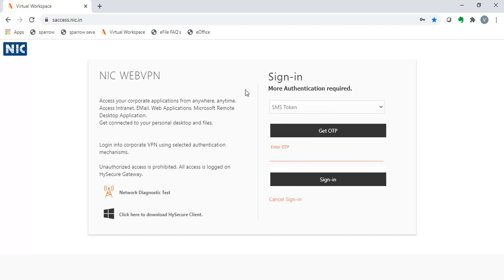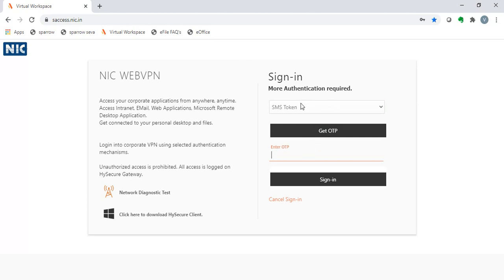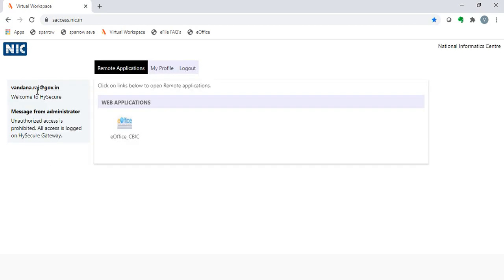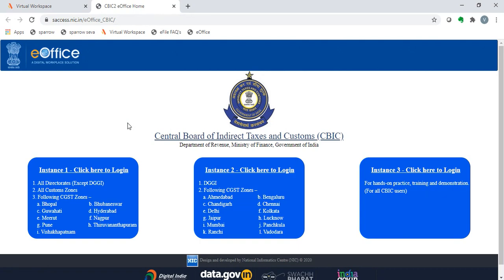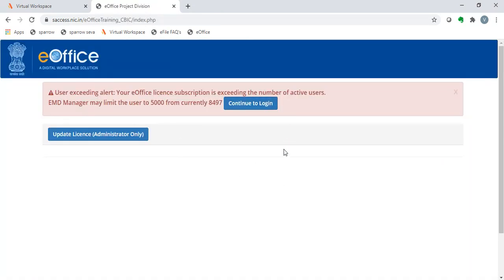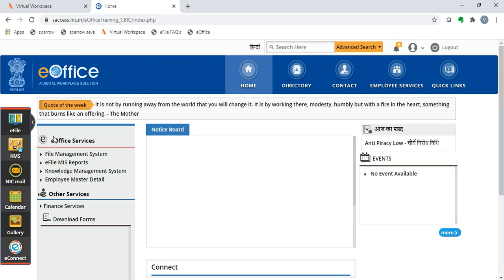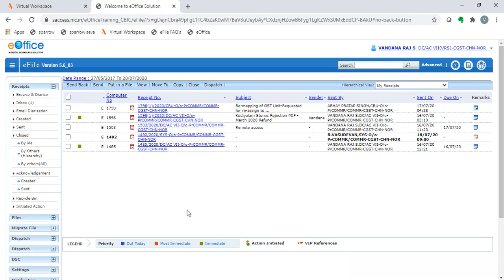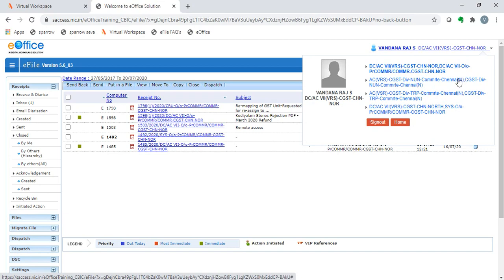CBIC e-office : Video 1 - Login steps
This video is part of CBIC e-office training module of Chennai GST Zone. It is presented by Master Trainer, Vandana Raj AC.
In this video, the steps for login and various features of home screen are demonstrated.